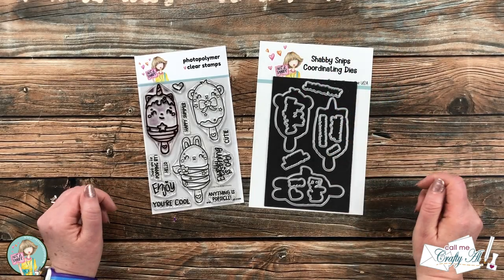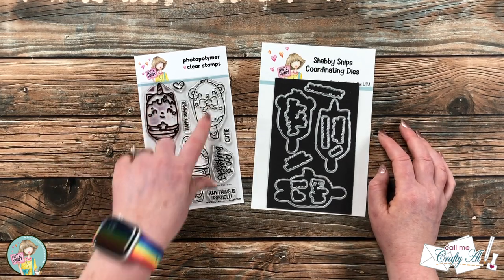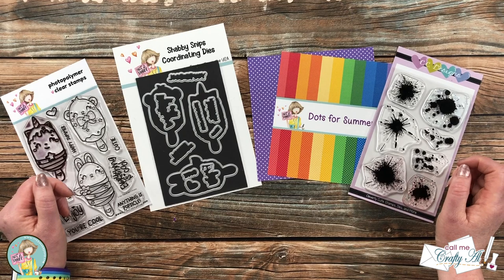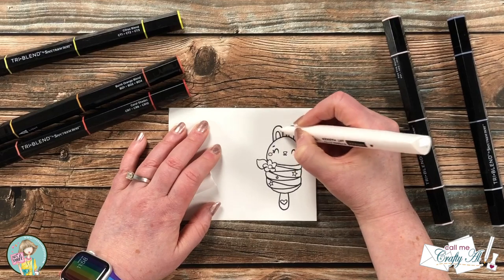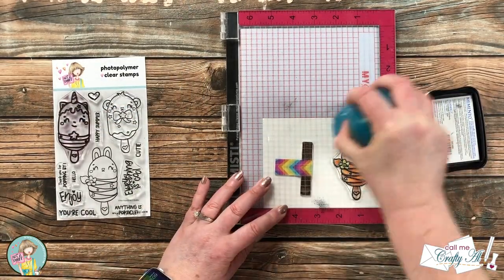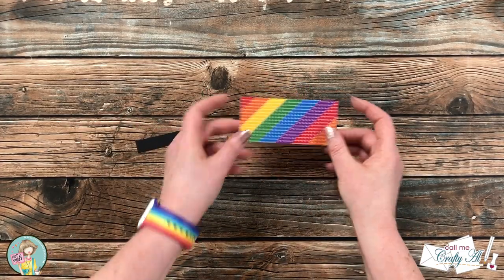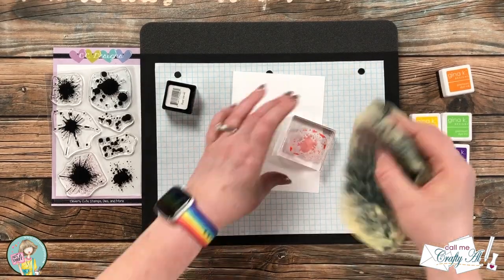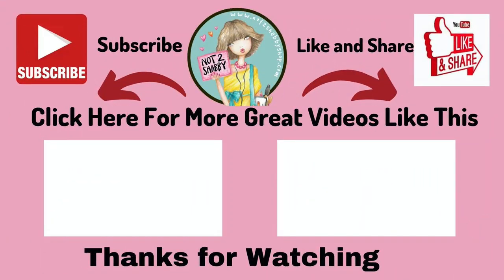Happy Summer Critter Pop Card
Hello, crafty friends! It’s Alicia from the @CallMeCraftyAl  channel and today I am here to show you how I created a quick, easy, fun and bright card using the NEW Critter Pops Stamp & Stencil Bundle from Not 2 Shabby. I hope you will give it a watch and try yourself. :)

Triblend Markers Used: Burnt Orange Blend, Citrus Blend, Coral Shades, Red Brown Blend, Ice Grey Blend, Alpine Green Blend, Pale Pink Blend

Related Products**:
   Not 2 Shabby